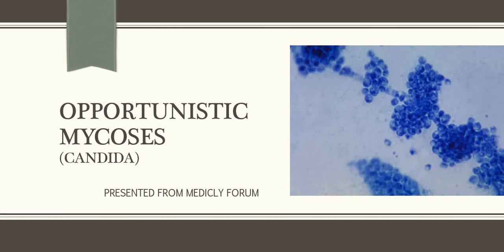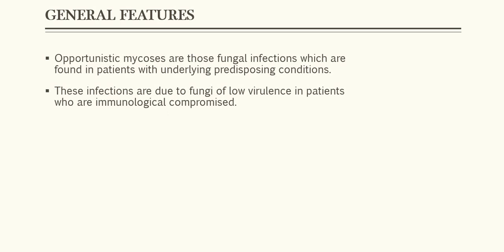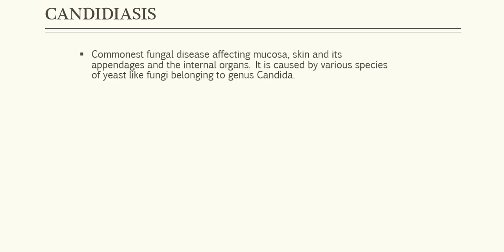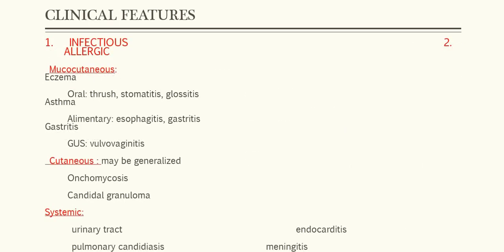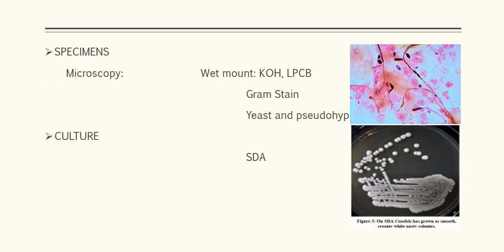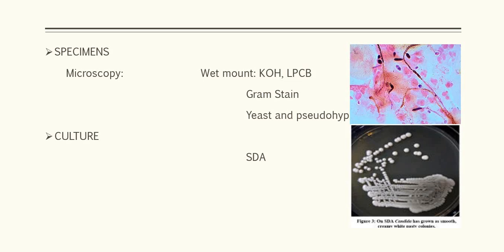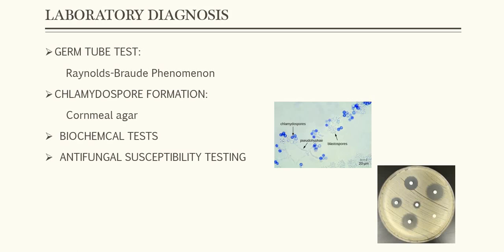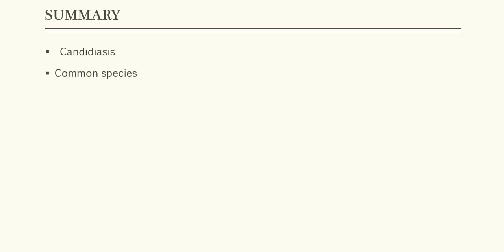Opportunistic Mycoses- Candidiasis_Fungal Infection in simplified way